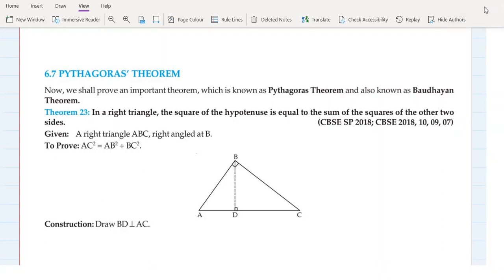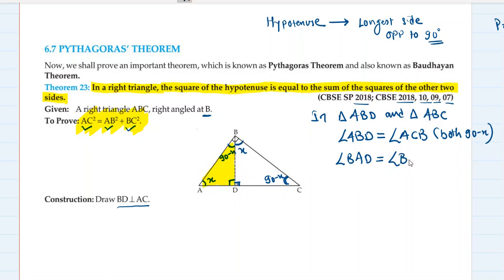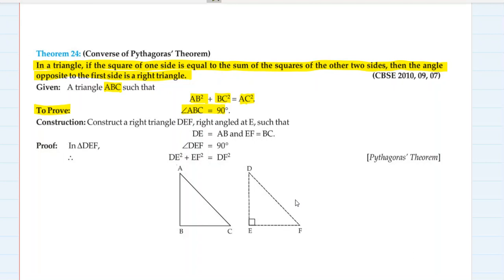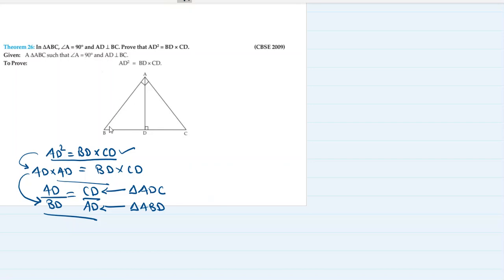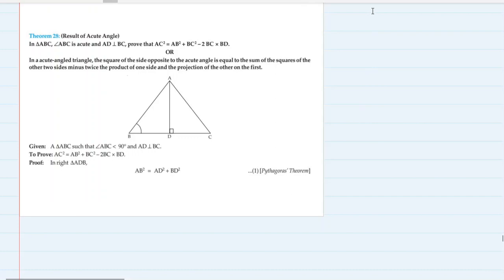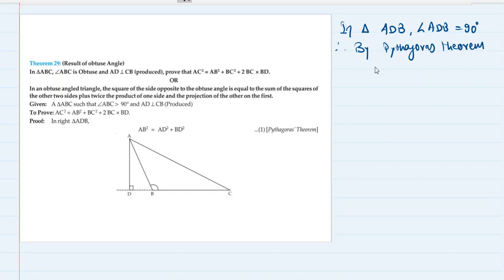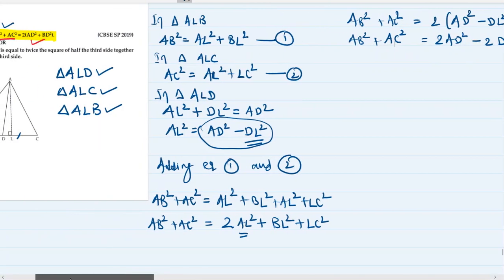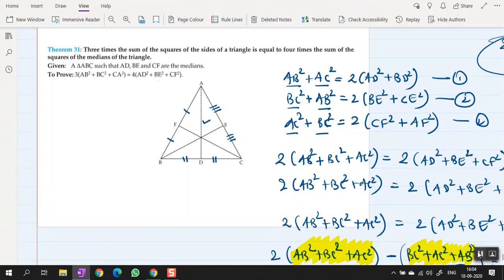X CBSE - Maths ch#6 Triangles - Part 6 - Pythagoras Theorem & Much more...